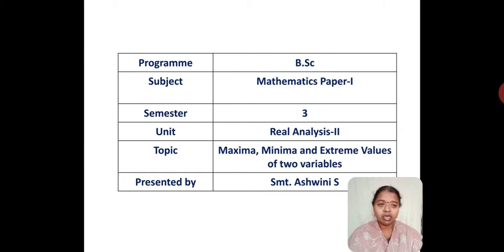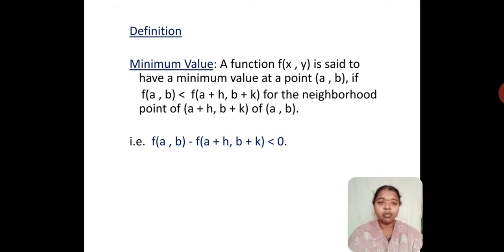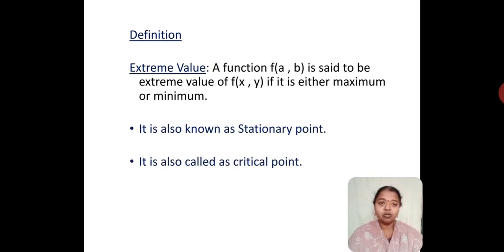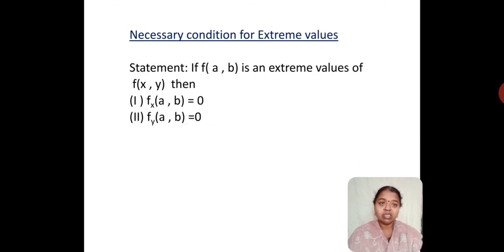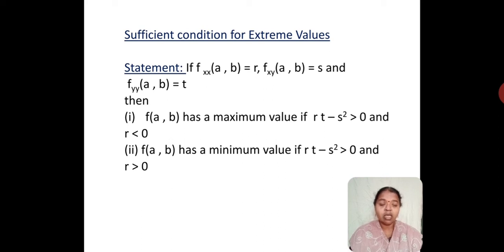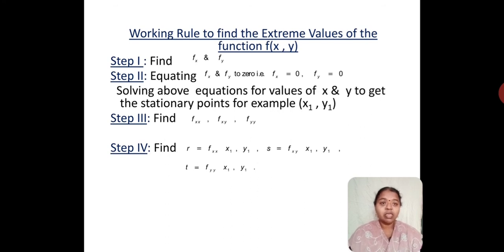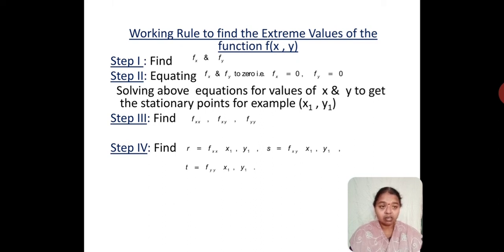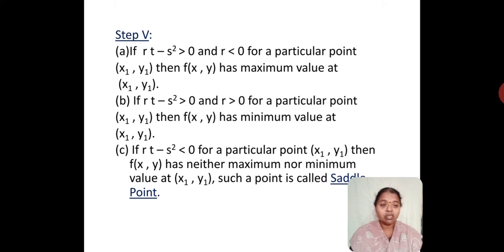Real Analysis-ll V1, V2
Programme:B.Sc
Semester: lll
Subject: Mathematics Paper l
Unit lll: Real Analysis-ll
Topic: Maxima, Minima and Extreme Values of two variables
University: Rani Channamma